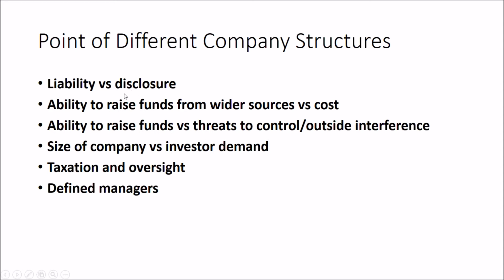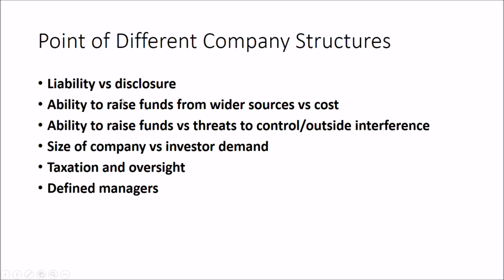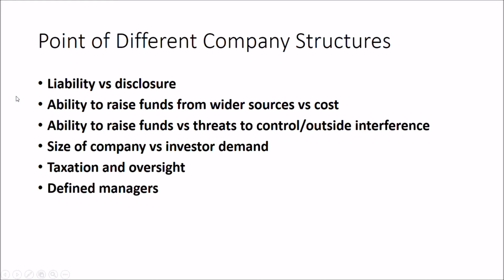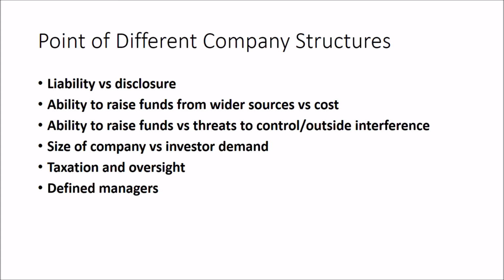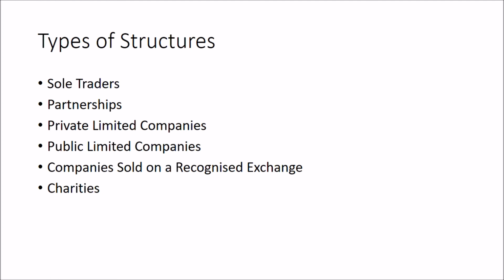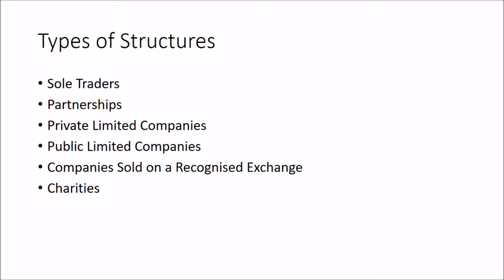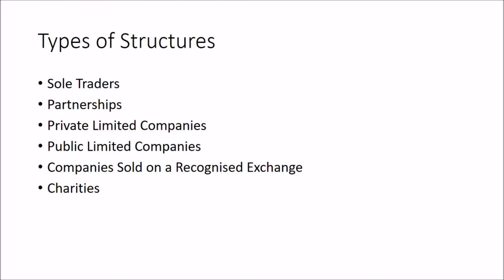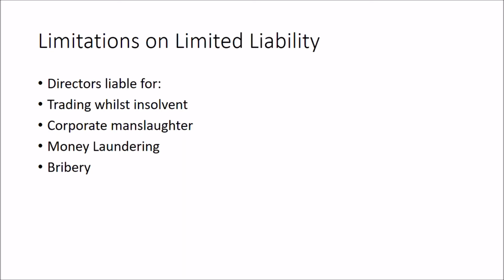Introduction to Bookkeeping (IBTK) Chapter 15 Company Structures AAT level 2